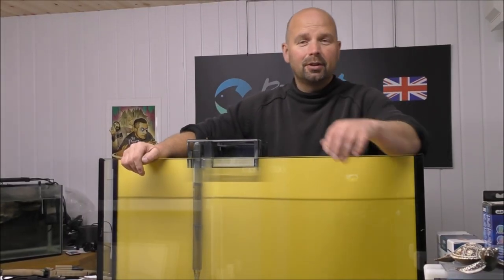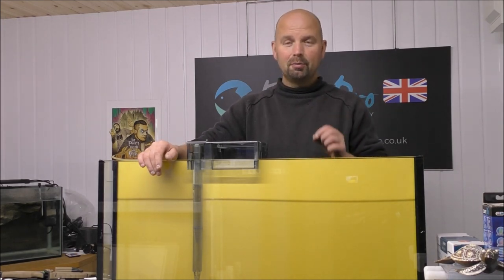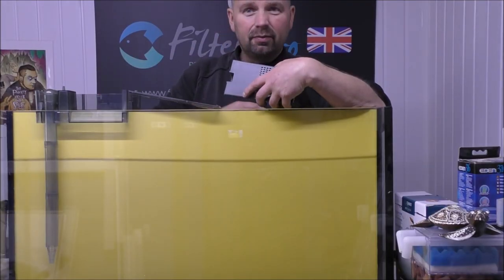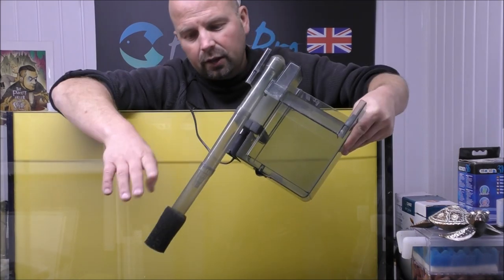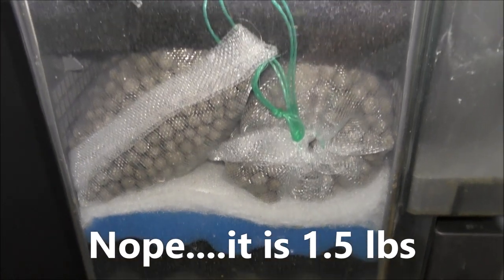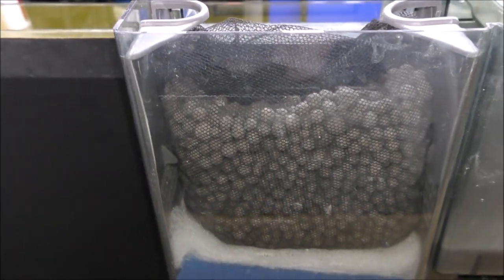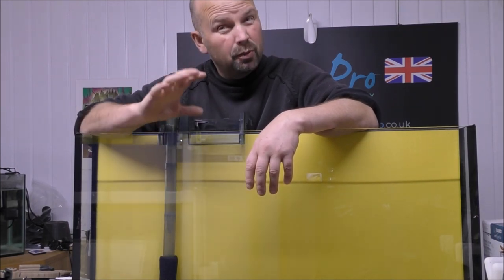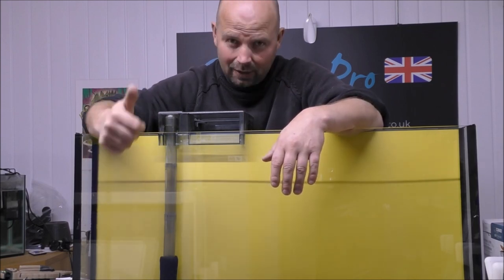Pimp My Filter #29 - Marina Aquaclear 70 HOB Hang On Back Filter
Aquaclear 70 (Amazon)
Aquaclear 70 (Ebay UK/EU)
Aquaclear 70 (Ebay.com)
Foam for intake (Amazon)

This is a frustrating one as this filter does not seem to be available in the UK (although it can be imported - check links)...that's a very strange situation considering it is a simple HOB filter manufactured by parent company RC Hagen which owns both Aquaclear and their flagship brand Fluval.

It would make an good back up / extra filter for a larger tank or a great single filter for a small to medium sized tank.
As it holds approx. 1kg (2.2 lbs) of biogravel it is suited to a normally stocked community tank of around 100 litres (26 US gallons) or a heavily stocked tank of around 50 litres (13 US gallons) if you want to achieve a full cycle.

Therefore it requires a suitable amount of excellent quality filter media to be able to provide the environment for both aerobic AND anaerobic bacteria - that is what the various forms of Biohome does perfectly but even with such good media there are limitations and we recommend the following amounts for different stocking scenarios:

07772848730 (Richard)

Pondguru